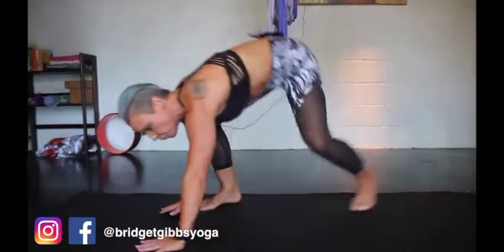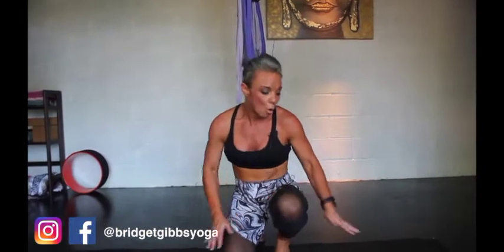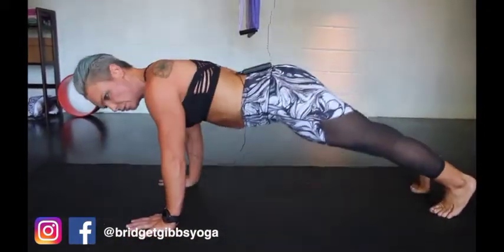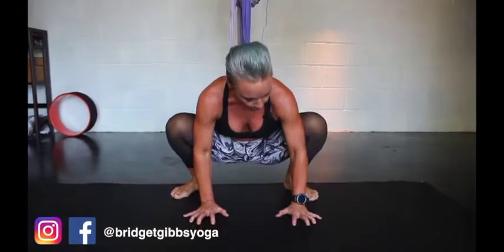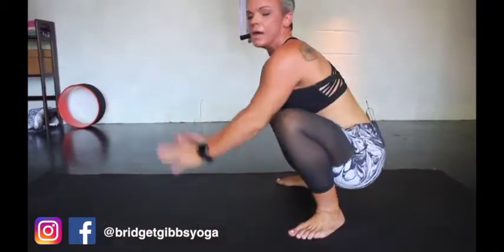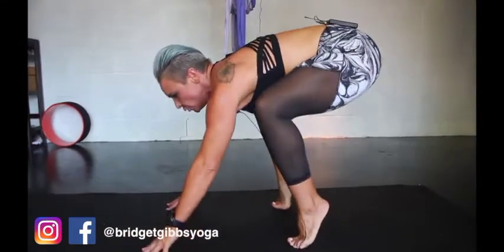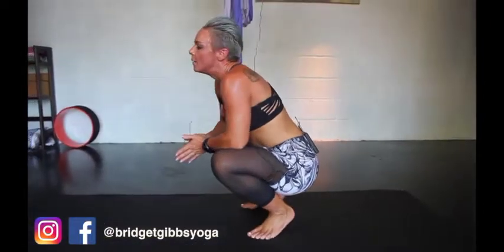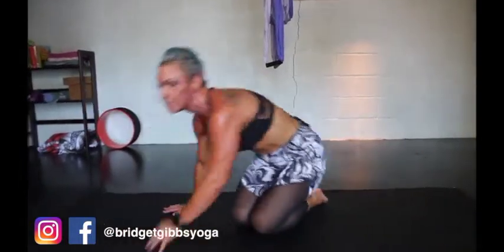How to get into Crow